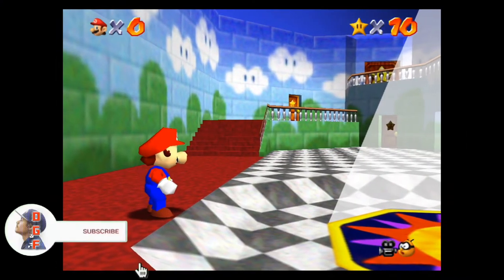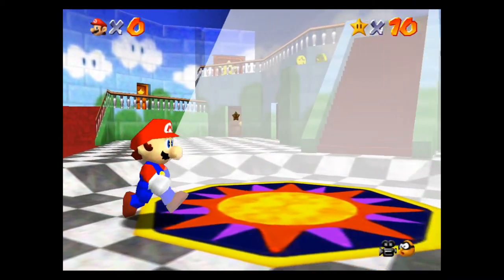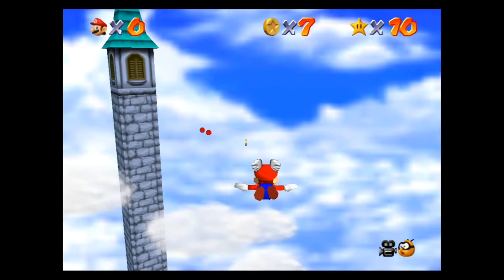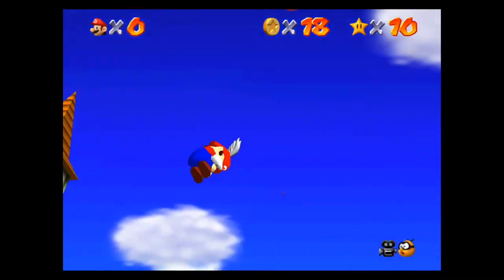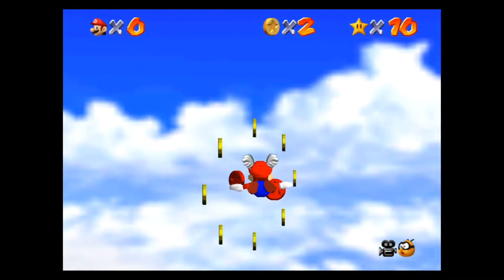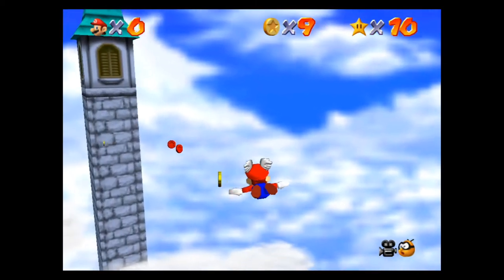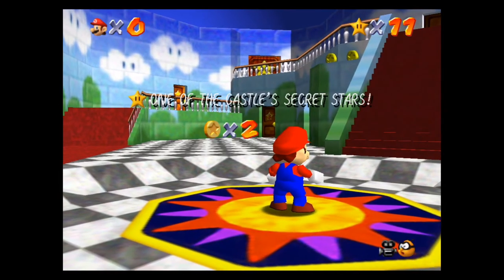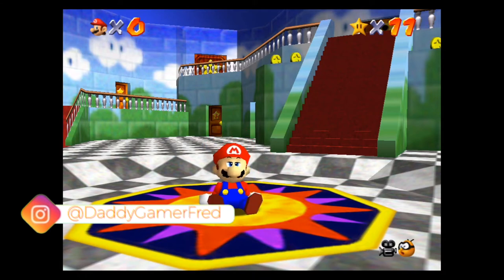HOW TO GET MARIO WING CAP? RED SWITCH | SUPER MARIO 64 GUIDE | SUPER MARIO 3D ALL-STARS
Nintendo Switch Friend Code : SW- 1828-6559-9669
PSN : DaddyGamerFred
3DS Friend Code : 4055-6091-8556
Pokèmon G0 Trainer Code : 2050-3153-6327